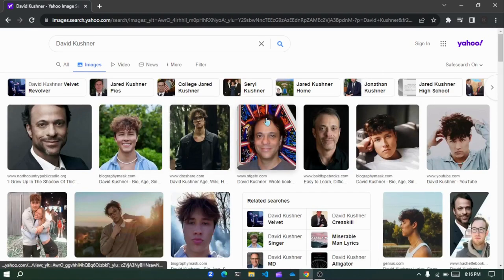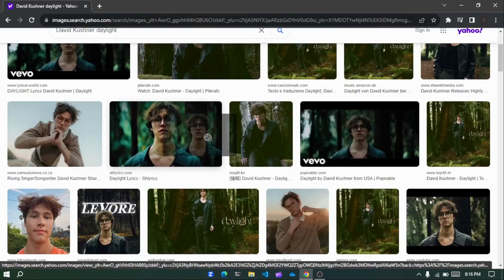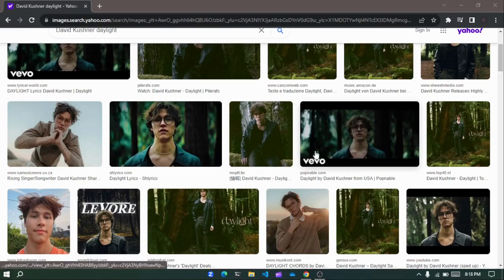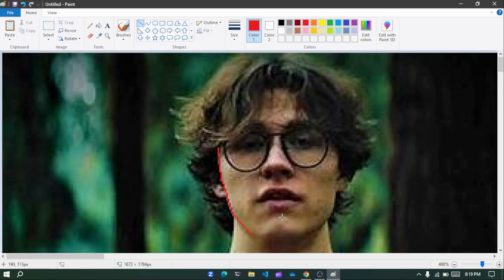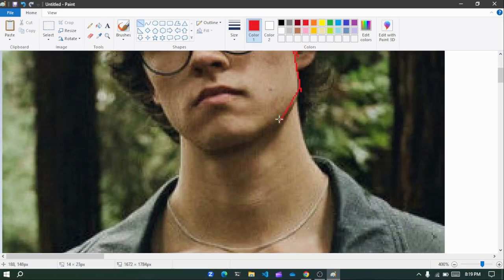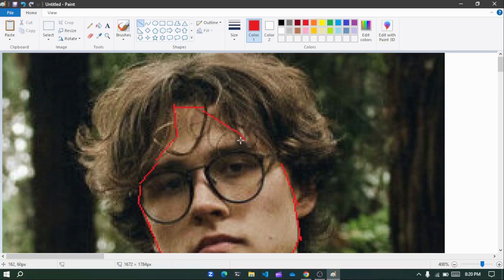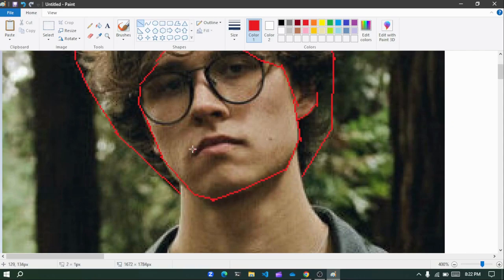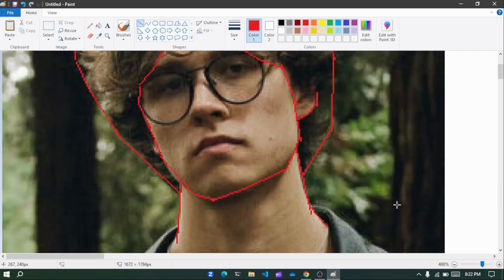Draw a Portrait without any experience!! || Drawing David Kushner Part - 1 || Canvacreato